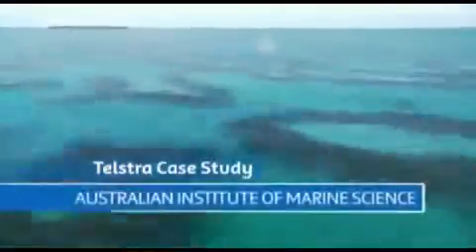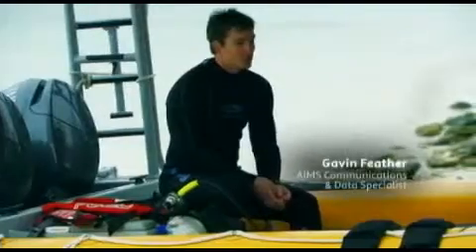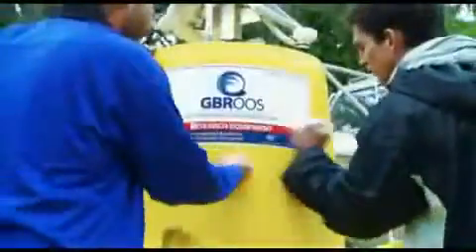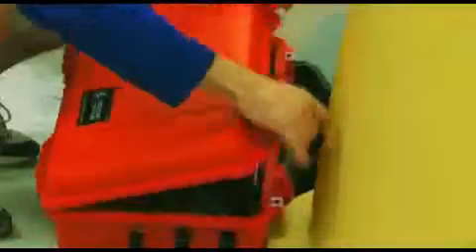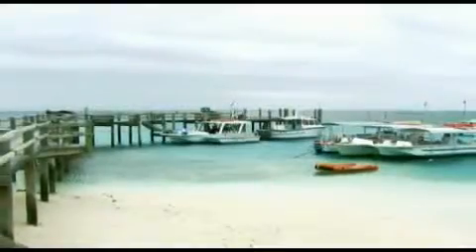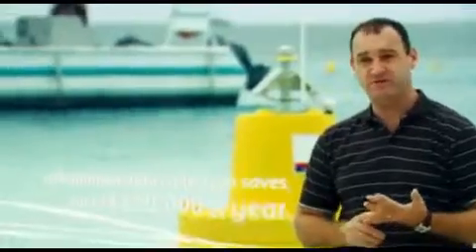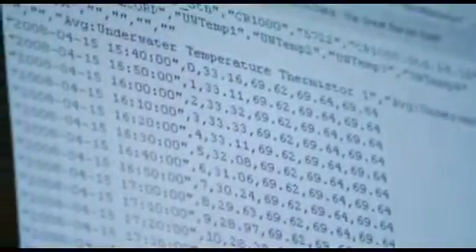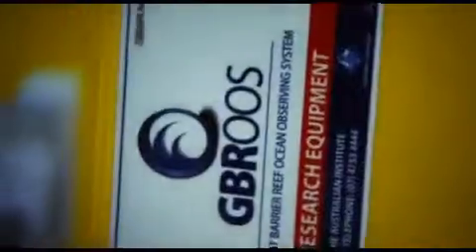Telstra Business case study - Australian Institute of Marine Science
Making vital marine researh possible.